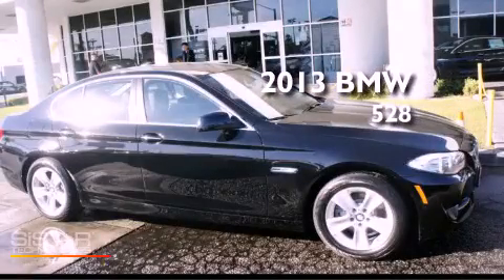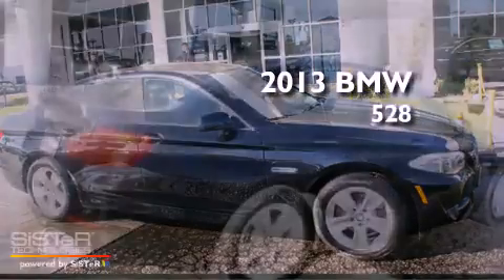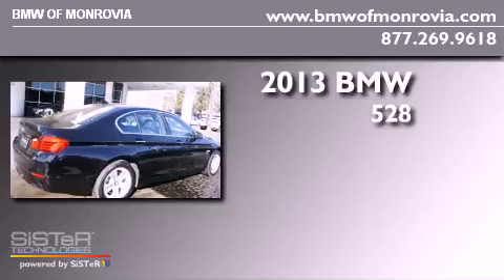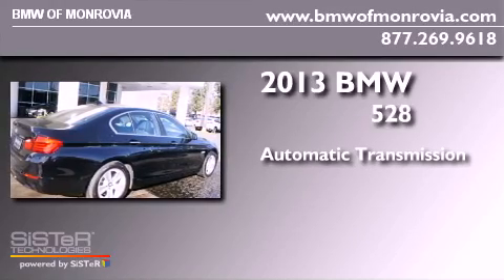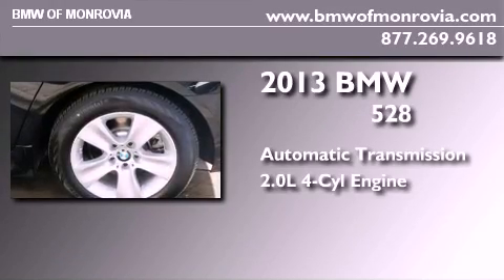2013 BMW 528 Monrovia CA 91016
Year : 2013
 Make : BMW
 Model : 528
 Engine : 2.0L I-4 cyl
 Trans . : Automatic
 Exterior : Jet Black
 Miles : 4

 2013 BMW 528 Monrovia CA